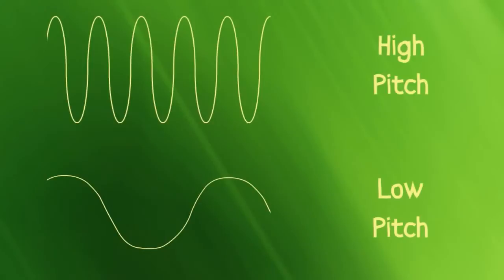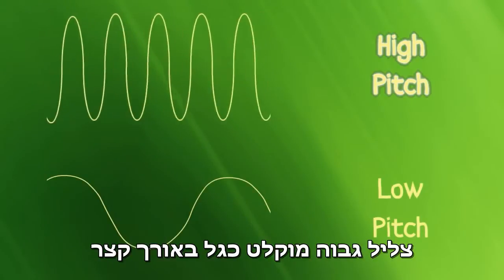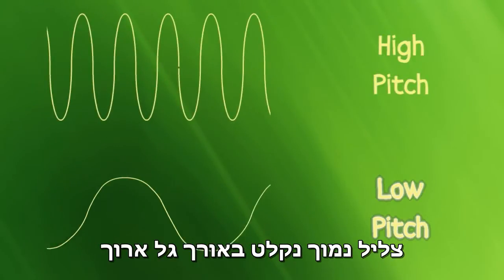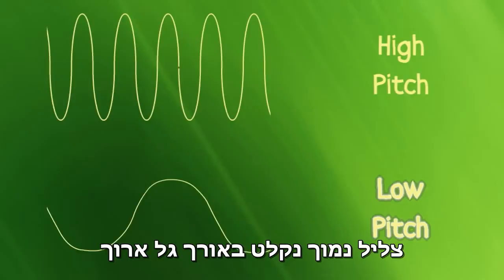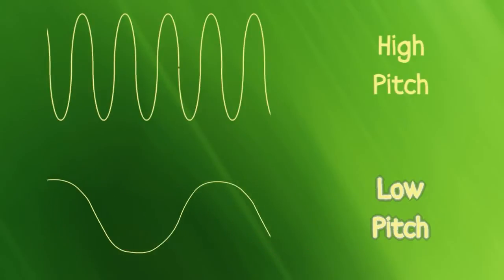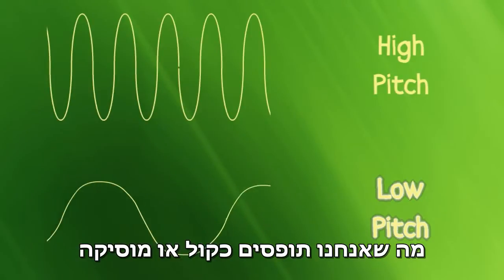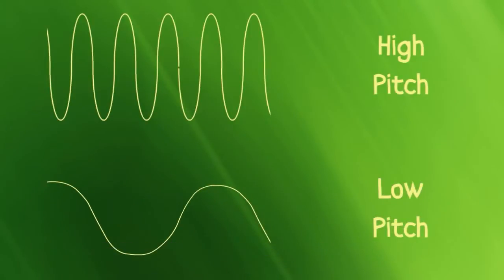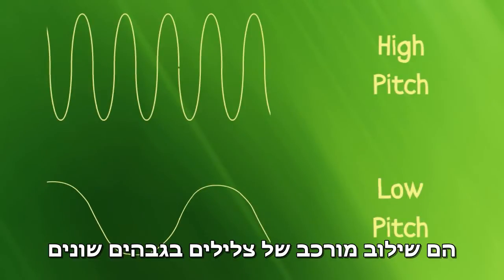כיצד פועל רדיו FM?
להסבר מלא כנסו אל זהו סרטון מתוך המדור 'מאגר מדע' של האתר דוידסון און-ליין. דוידסון און-ליין הוא אתר חינוכי מבית מכון דוידסון לחינוך מדעי - הזרוע החינוכית של מכון ויצמן למדע.

סרטון זה מסביר כיצד מועברים שידורי רדיו

הסרטון הופק בידי simon במסגרת פרוייקט three minute physics

את הדברים הבאים יש להחליף:
• את XXXX החליפו בלינק מקוצר לכתבת מקור. כנסו לשירות קיצור האתרים של גוגל ( goo.gl ) הכניסו שם את הלינק הארוך של הכתבה, קבלו לינק מקוצר ושימו אותו בתבנית. בנוסף העתיקו את הלינק הקצר לעמודה H בדף אקסל של הפרוייקט
• YYYY - הסבר קצר - ברוב מכריע של הסרטים ישנו הסבר קצר על הסרט אז כל מה שצריך לעשות זה קופי-פייסט. אם אין, הוסיפו אחד (שורה או שניים על הסרטון)
• ZZZ - קרדיט - כמו בסעיף הקודם, ברוב הסרטונים יש כבר קרדיט ליוצר ולמתרגם אז זה רק קופי-פייסט, אם אין - תמיד יש במאמר המקורי בדוידסון.